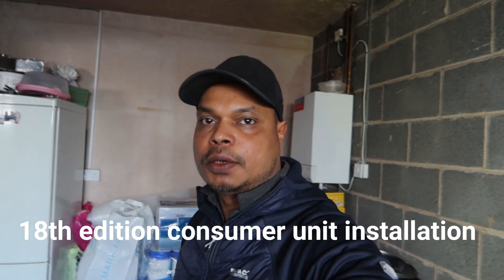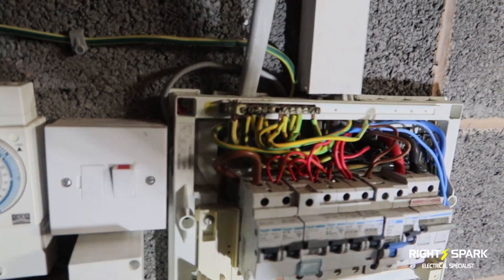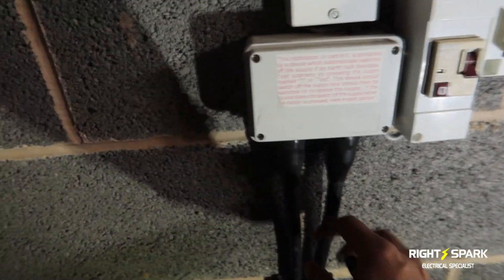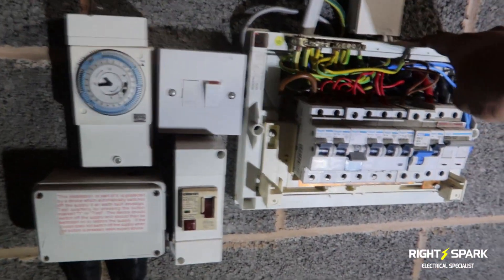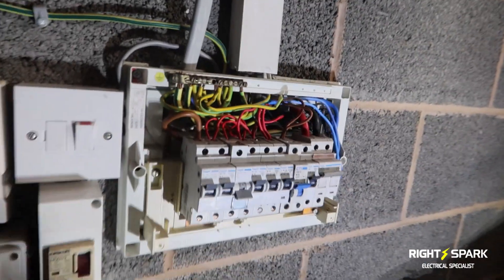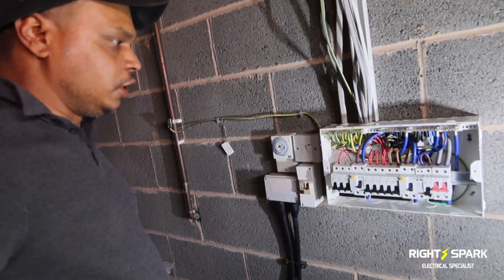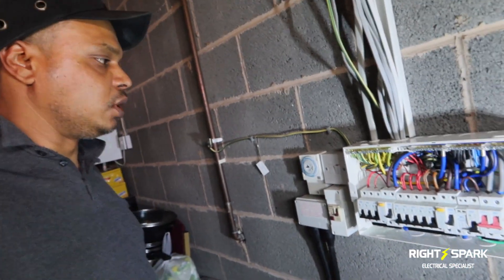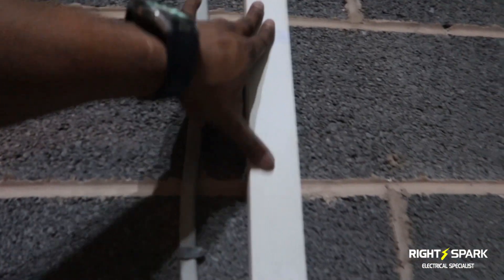18th edition consumer unit upgrade & Fault finding, Electrician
18th edition consumer unit upgrade & Fault finding, Electrician
In this video i am installing a consumer unit with spd. and also there was a fault in one of the socket which i had find. it was live and neutral reversed.